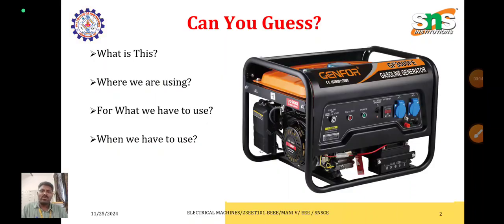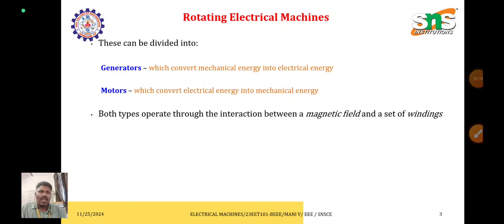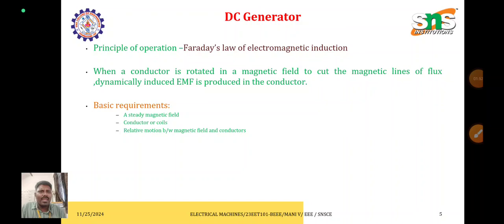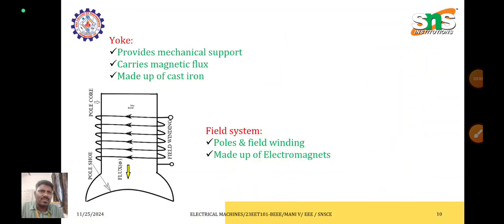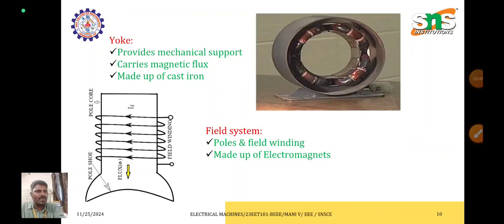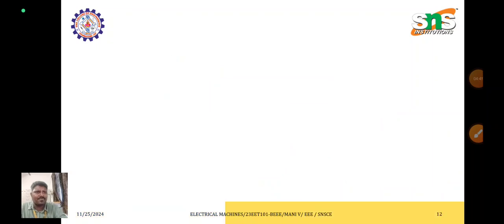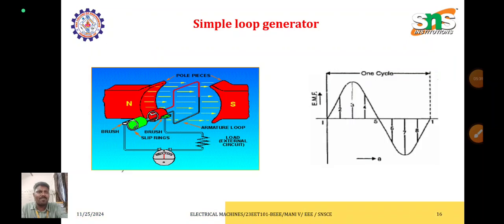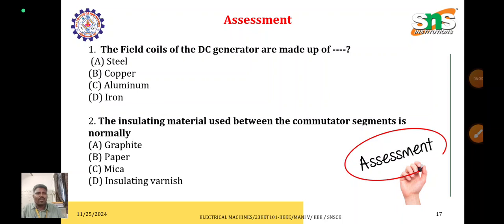DC Generator | Mani V | SNS Institutions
A DC generator converts mechanical energy into direct current electricity using electromagnetic induction. It consists of an armature, field windings, commutator, and brushes, widely used in charging and power systems.